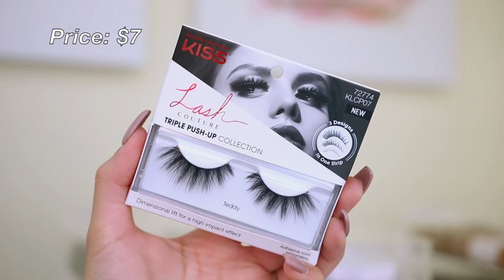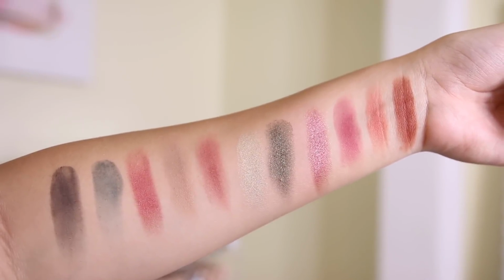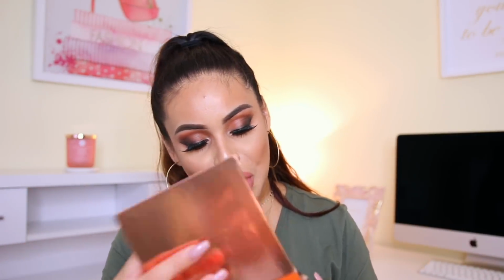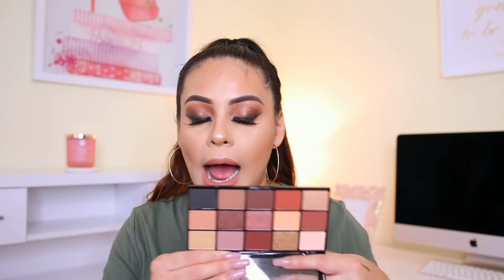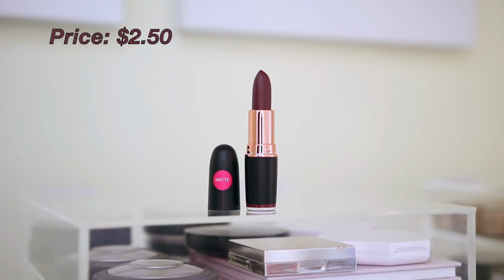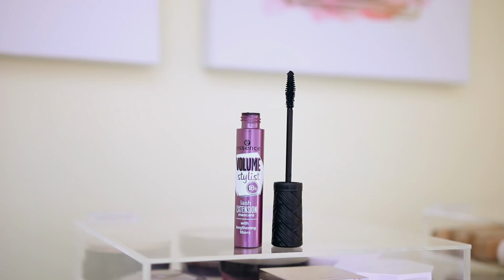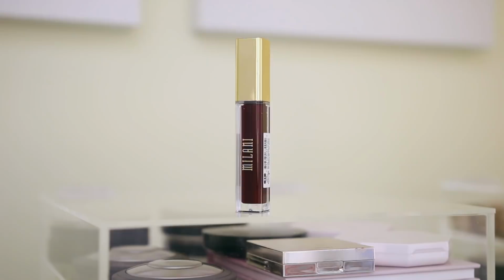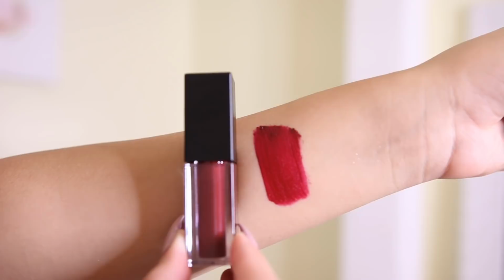ULTA BEAUTY HAUL: FALL 2018 / NEW MAKEUP! | JuicyJas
ULTA BEAUTY HAUL FALL 2018 / NEW MAKEUP

Don't forget to grab a snack

ABOUT ME:

Hi! My name is Jasmine I am a 22 year old small town girl :) I am located outside of Philadelphia, Pennsylvania. I am a Penn State Graduate with a Business Degree! Currently I am a full time YouTuber with a huge passion for all things beauty. I am half Puerto Rican/half Guatemalan & yes I speak fluent Spanish. On my channel you will find a variety of beauty + lifestyle videos. I hope my videos will be not only helpful but relatable as well I want people who watch my videos to feel like we are just friends hanging out, thanks so much for stopping by, your support means the world to me. Xo

FAQ'S
-- What do you use before applying lip products to keep your lips so hydrated? Mentha Lip Shine From Bath and Body works is all that I use! I swear by these. They aren't sticky & keep my lips sooooo hydrated!

xoxo,

Jasmine ♡ | JuicyJas